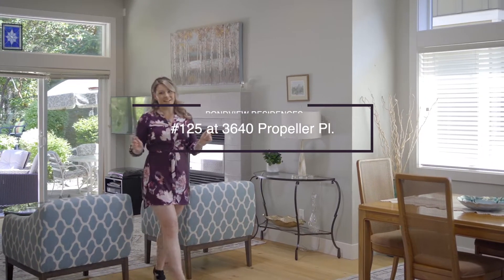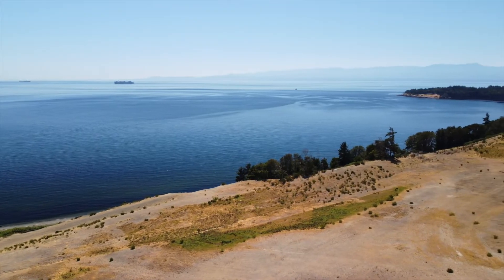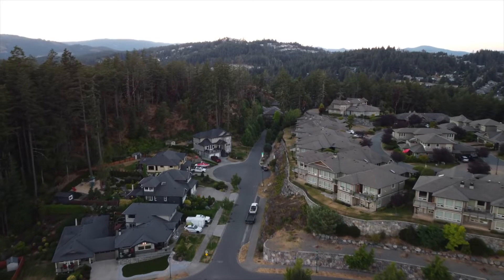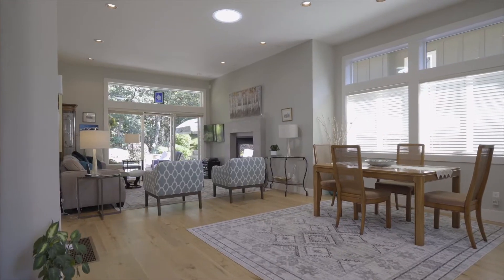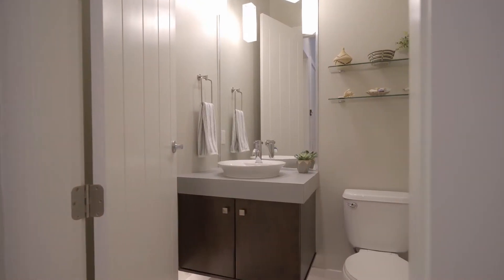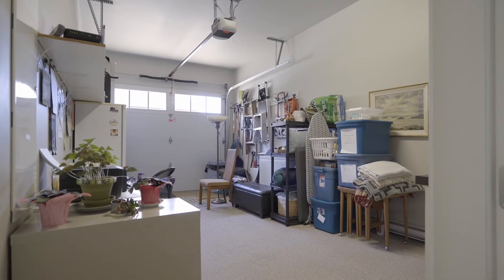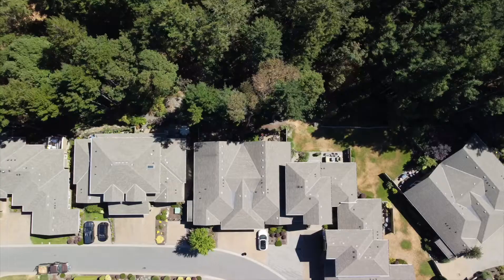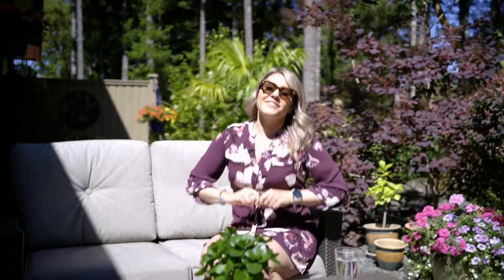West Coast BC Living: Live on the Edge of the Forest in the Seaside community of Royal Bay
#125 3640 Propeller Place, Victoria, BC. Nestled above it all you'll find a cluster of tastefully designed EXECUTIVE townhomes. Immediately feel the calm sense of peace and tranquility as you drive along-side the carefully manicured gardens of the residences at Pondview. Upon entry into the home you are greeted by 10FT ceilings, a bright and open main and a warm sense of modern elegance. Offering a PRIMARY OASIS on the MAIN and so many reasons for you to stay and linger! This highly desirable END-UNIT backs the dense LATORIA CREEK FOREST with trails to shops, schools, eateries and of course the SANDY BEACHES of ROYAL BAY. Upstairs you'll find TWO MASSIVE BEDROOMS and a FLEX ROOM! Geothermal heating and cooling, MULTIPLE SOLAR TUBES placed for optimal natural light make this GREEN-BUILT HOME the epitome of design! Oh + 1220 SqFt CRAWL SPACE with 5'10 ceilings is perfect for all your STORAGE needs. Combine this with a strata that prides itself on excellence and communication and you have a lifestyle opportunity of a lifetime! MLS 912121

Never miss a thing West Coast BC Living and sign-up to be kept up to date on Local events, home advice, lifestyle, outdoors and restaurants.